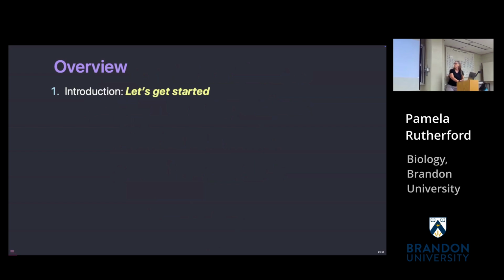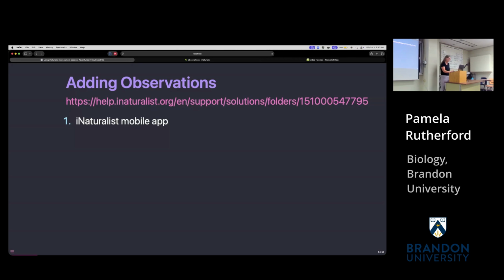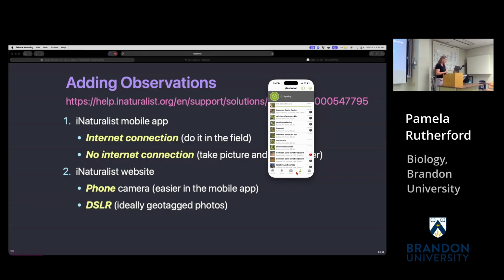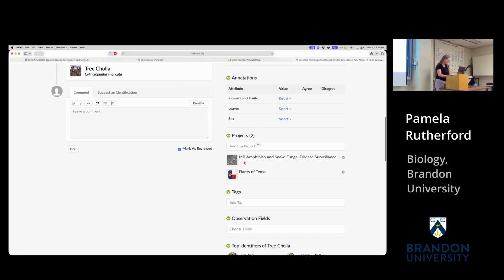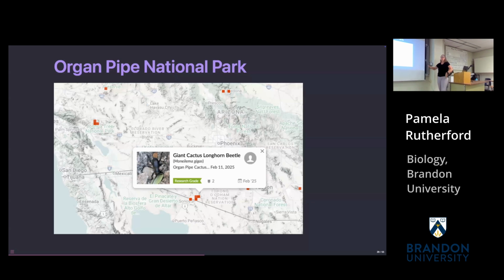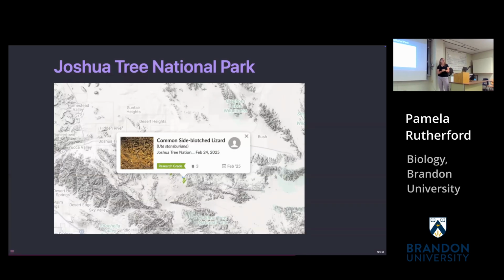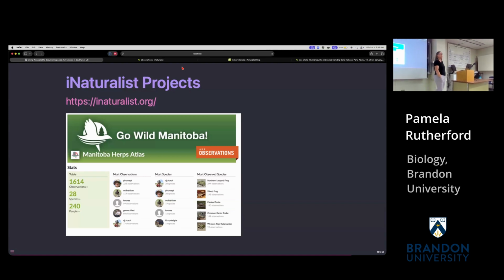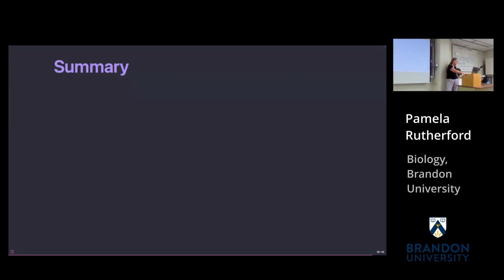Using iNaturalist to document species: Adventures in Southwest US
Brandon University
Faculty of Science Seminar Series
2025-26

Pamela Rutherford
Biology,
Brandon University

Abstract:
This talk will provide an introduction to using iNaturalist as a conservation tool. I will provide a brief introduction, show people how to get an iNaturalist account, and how to enter records into iNaturalist using the mobile app and the website. I will share some of the unique observations that I have recently entered during my travels through southwestern United States.  I will then discuss two ways that iNaturalist is contributing to conservation through the use of data entered by people using the app: 1) Projects and 2) COSEWIC.

Biography:
Pamela is an Associate Professor in the Department of Biology at Brandon University. She has served as Environmental Science Coordinator, Chair of the Department of Biology, and President of the Canadian Herpetological Society. Currently, she is Co-Chair of the Amphibian & Reptile Subcommittee for the Committee on the Status of Endangered Wildlife in Canada, which is responsible for designating Species at Risk in Canada.  Her research program studies the importance of peripheral and disjunct populations to the conservation of species. The objectives of this research are two-fold: 1) determine the genetic diversity and differentiation of peripheral and disjunct populations, and the conservation consequences of these patterns, and 2) examine the combined effects of habitat fragmentation and biogeography on conservation of species. Her research had traditionally focused on Canadian lizard species, but more recently she is working on amphian and reptile disease, and their impacts on species conservation.Endangered Wildlife in Canada, which is responsible for designating Species at Risk in Canada.  Her research program studies the importance of peripheral and disjunct populations to the conservation of species. The objectives of this research are two-fold: 1) determine the genetic diversity and differentiation of peripheral and disjunct populations, and the conservation consequences of these patterns, and 2) examine the combined effects of habitat fragmentation and biogeography on conservation of species. Her research had traditionally focused on Canadian lizard species, but more recently she is working on amphibian and reptile disease, and their impacts on species conservation.